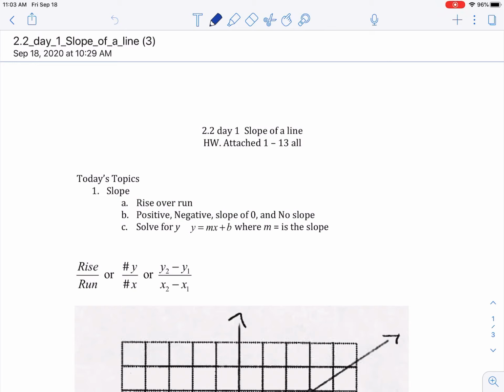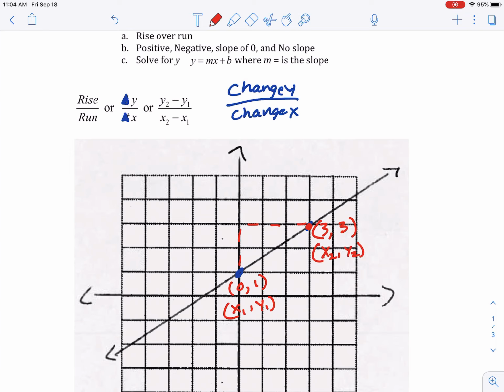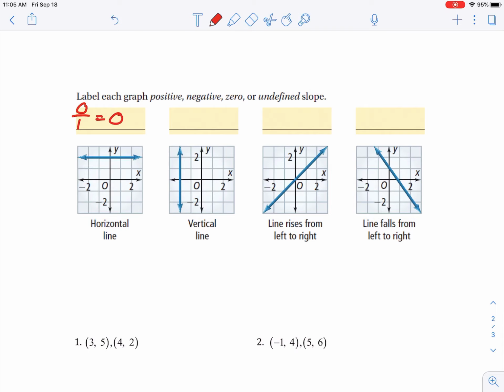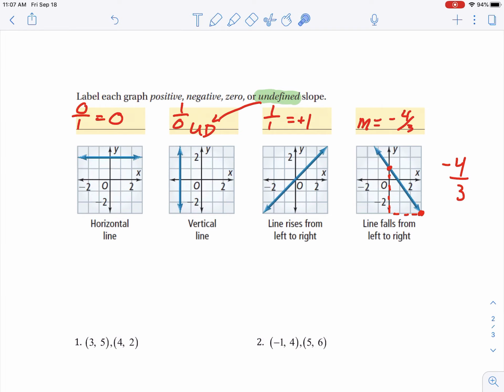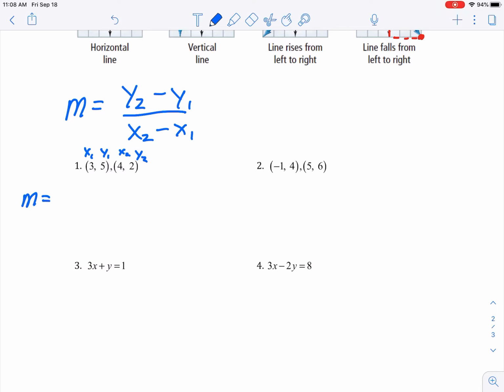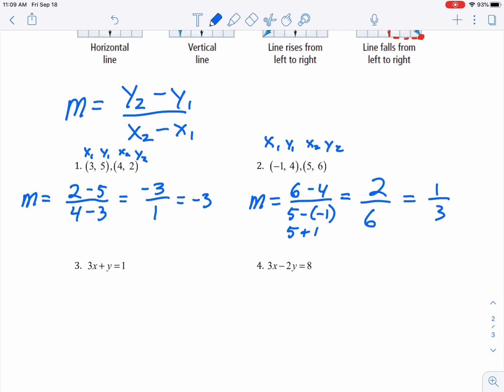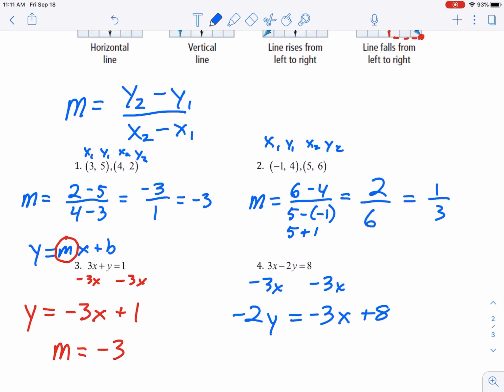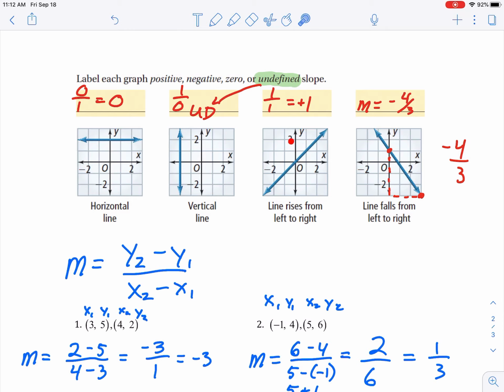2 2 Slope notes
these are the notes from 2.2 slope